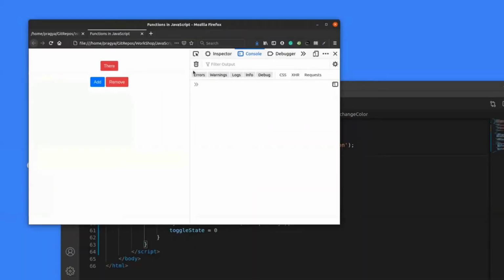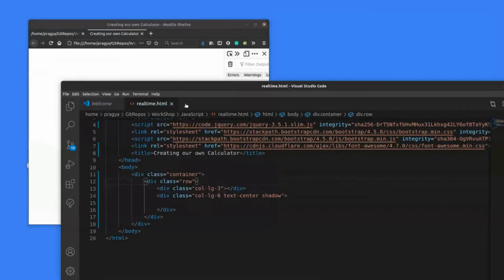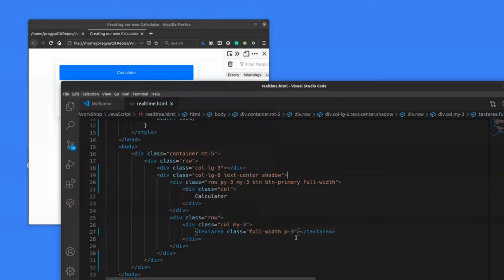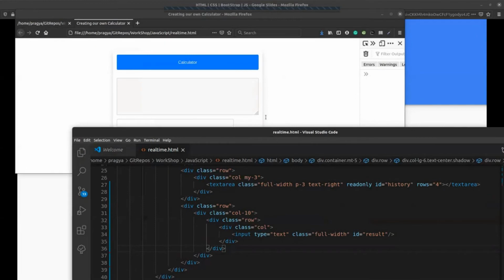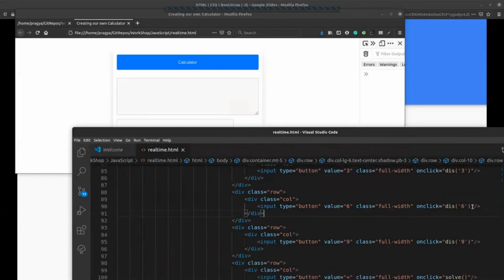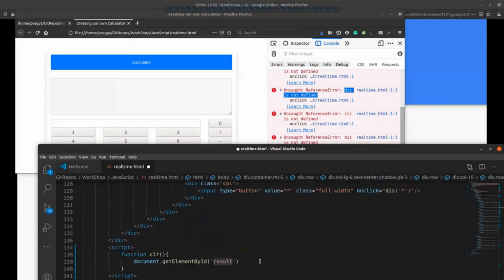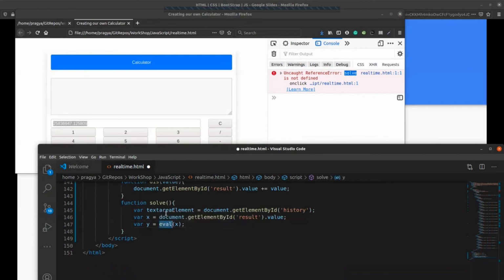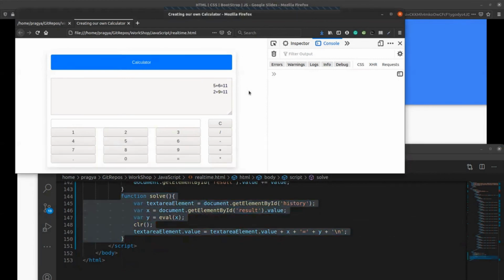Make a Calculator using JavaScript with Bootstrap